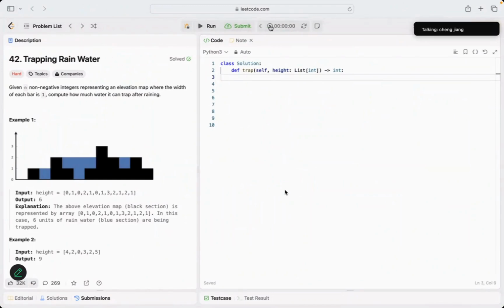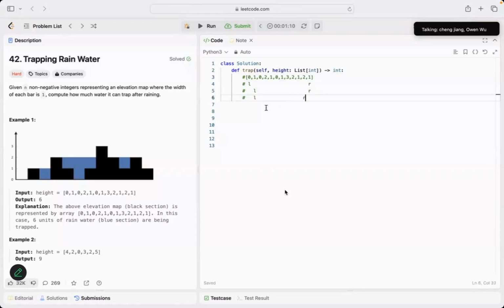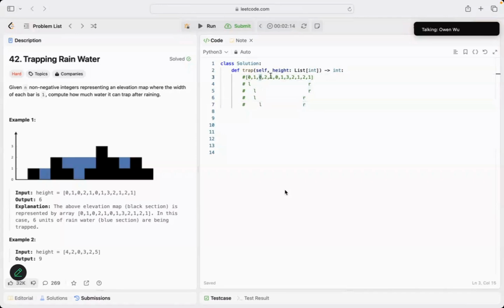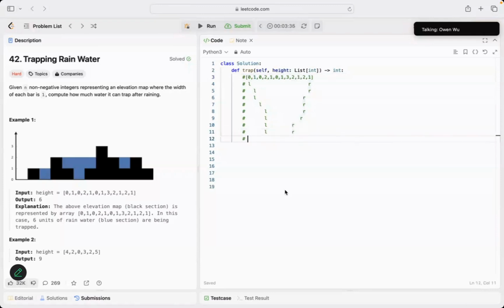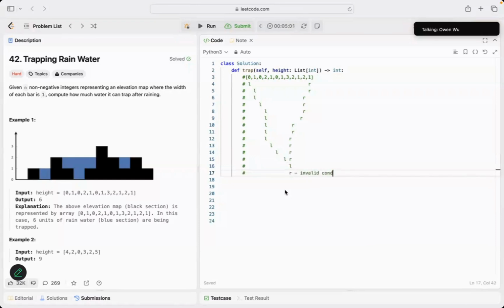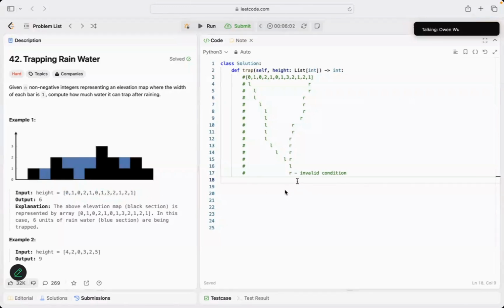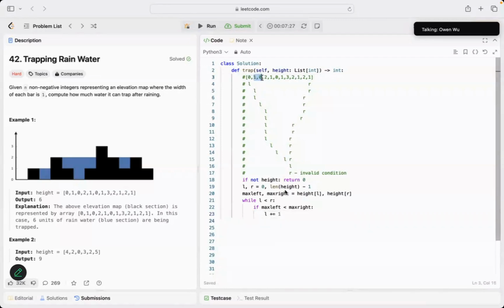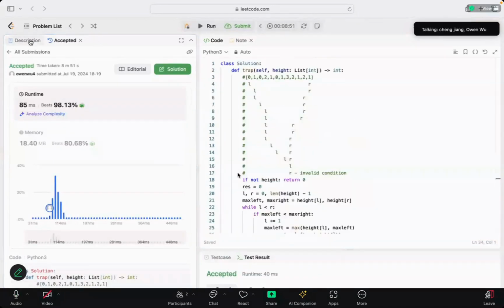42. Trapping Rain Water - Using Python